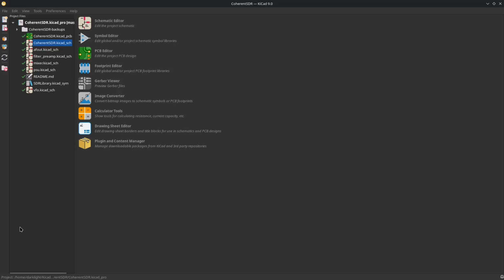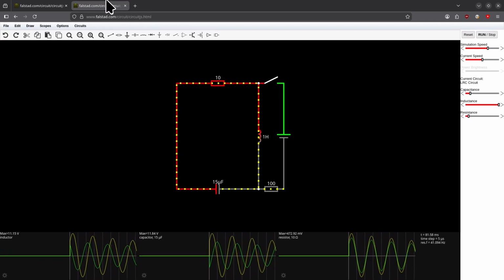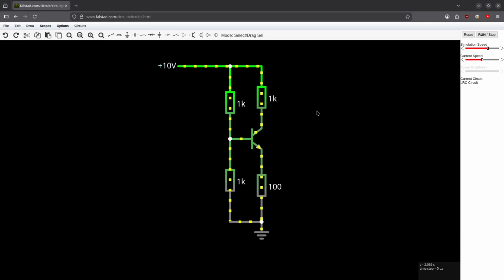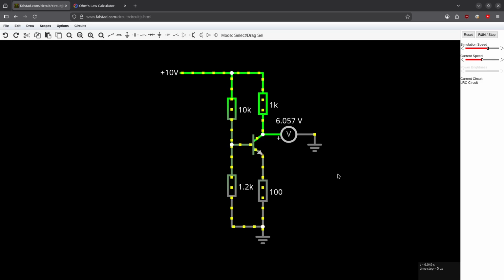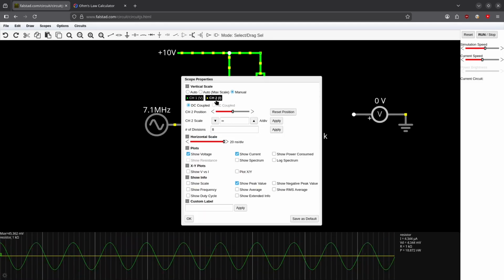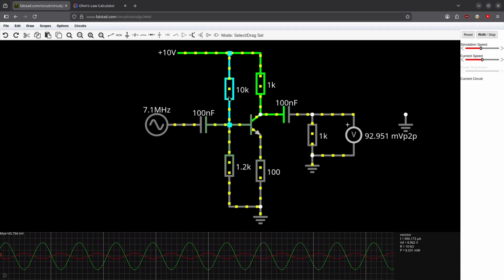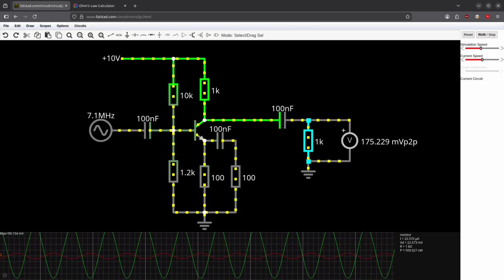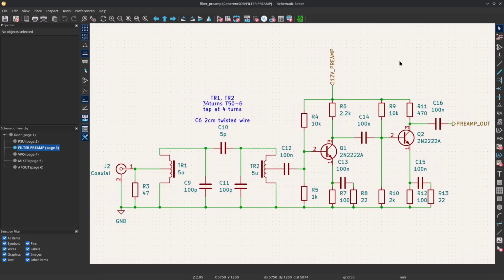Homebrew SDR: Preamplifier (Class A amps)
Feel free to skip the theory if it's not for you